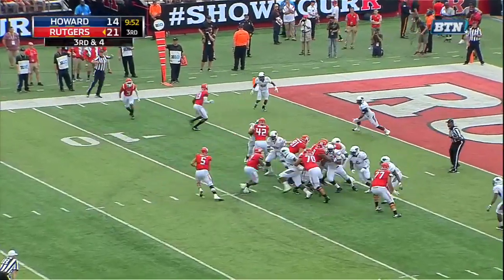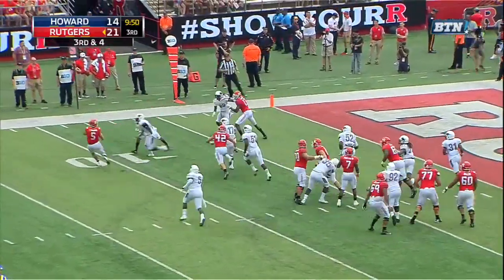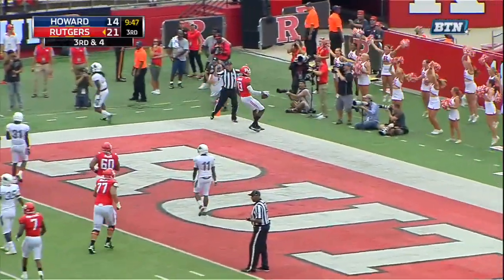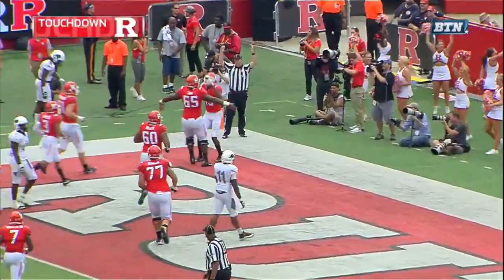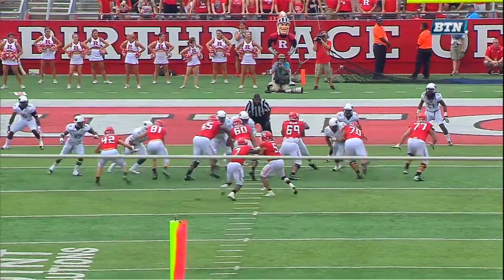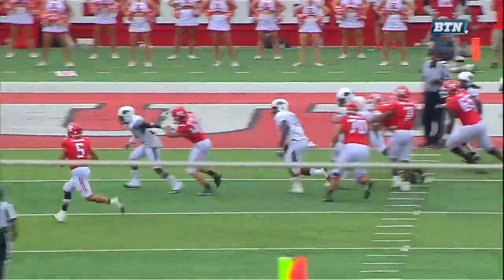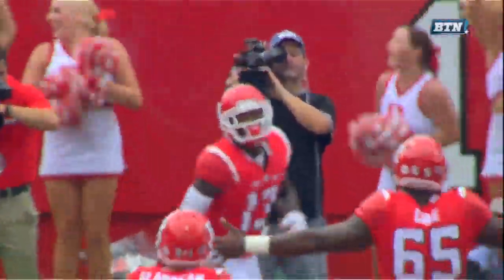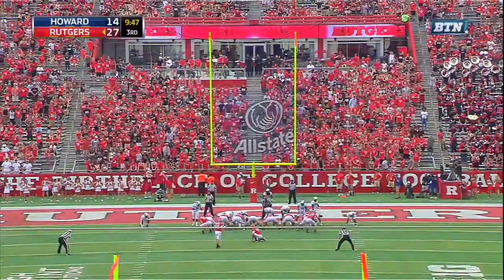Laviano to Agudosi for 7-YD TD vs. Howard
Chris Laviano keeps the play going with a pass to Carlton Agudosi for a 7-yard touchdown reception in the third quarter.